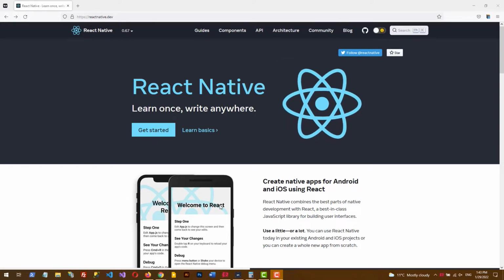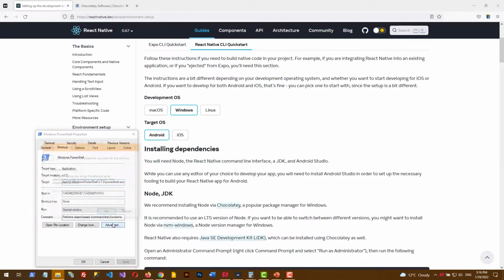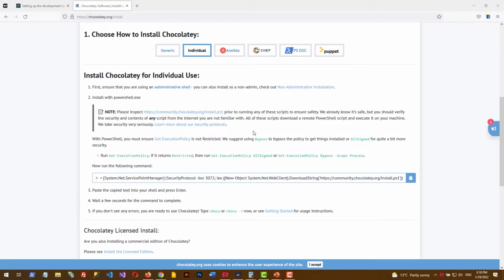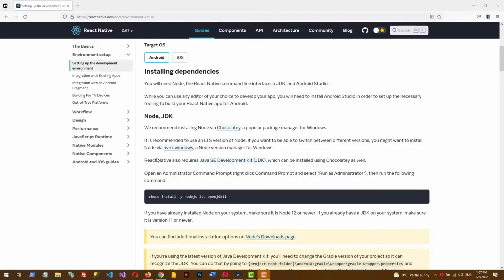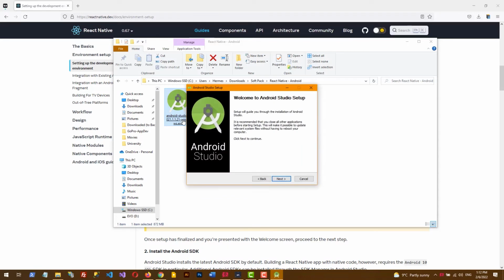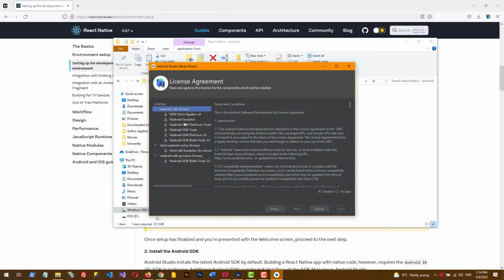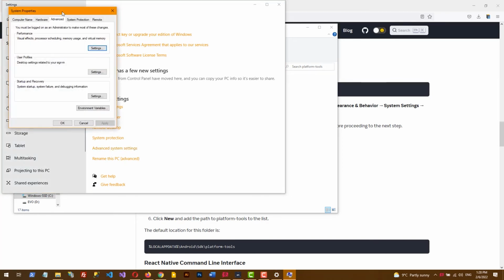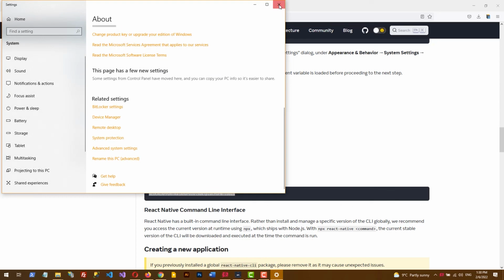Set Up React Native Environment & Tools (React Native Tutorial)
Setting Up React Native environment and tools for the first timers, to develop on Windows, targeting Android OS as default.

to get:
- videos with normal voice
- subtitle/audio in other languages
- contract for Webinars / online courses